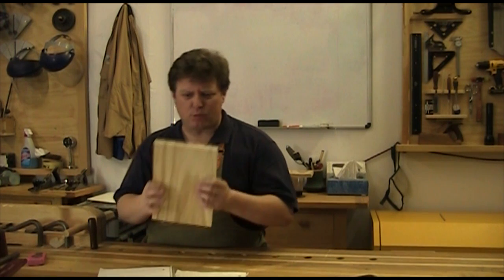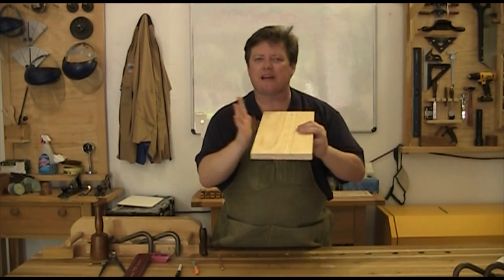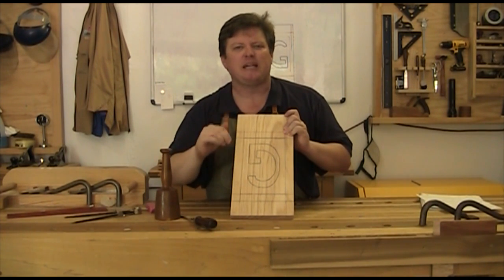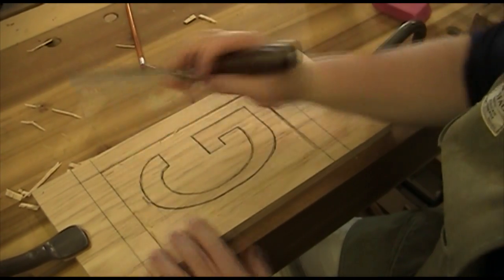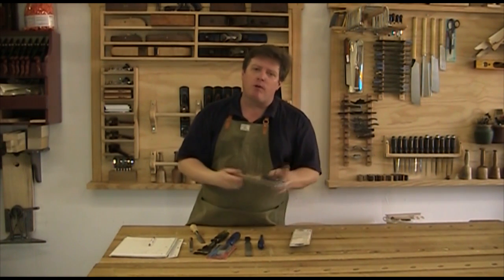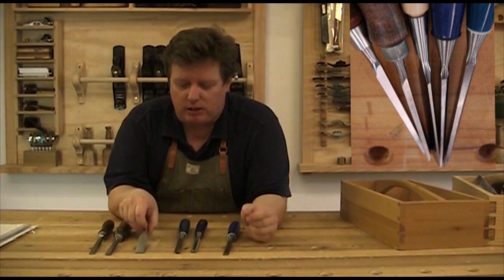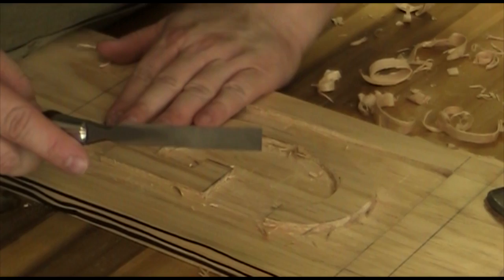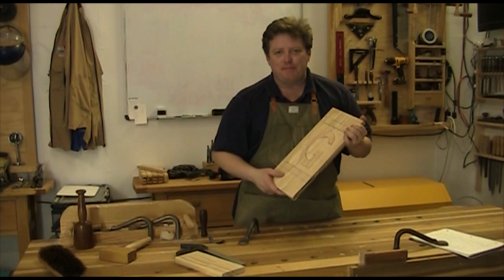1-01b: Chisels & Grain - Pt 2 of Introduction to Woodworking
In this second part of the Introduction to Woodworking lesson we delve deep into understanding grain direction and it's interaction with cutting edges. Plus there's a fun little project. If you gather supplies you should be able to finish the project by the end of the video. There are a few interludes where we discuss chisels and what you need to know to buy a good one, where you'll be able to work and listen at the same time. In concept, this is day two in a public schools woodworking program in a double block (a class meets for twice as long only half as often) period.

visit wortheffort.com to learn of ways to support this school